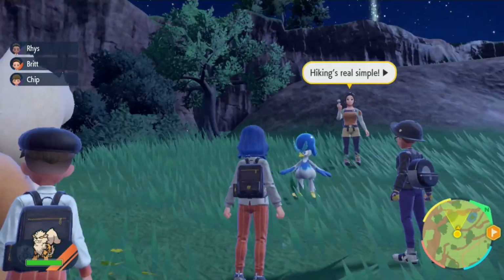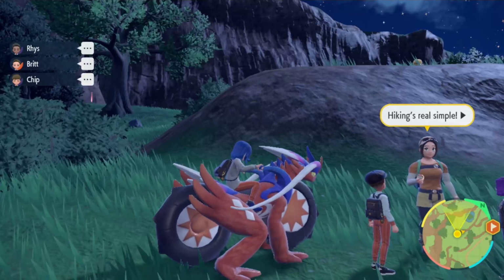Pokémon scarlet and violet Review [Spoiler-Free]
I review the new pokemon game in the series, tho is it good? watch to find out.

you can enjoy any game out there, My opinion shouldn't dictate yours. I'm just giving my thoughts on the game and showing what I liked and didn't like.

If there are any other games you would like to see me review, let me know down below in comment's. I review the game due to my experience with it and how it makes me feel.

Music used in review:
Artazon & Zapapico – Pokémon Scarlet & Violet: Extended Soundtrack OST
Levincia – Pokémon Scarlet & Violet: Extended Soundtrack OST
Overworld OST 04 – Pokémon Scarlet & Violet: Original Soundtrack OST
Pokémon Scarlet & Violet - Nemona Battle Theme [HQ]

Every Tuesday's and Thursday's 8PM Pst time